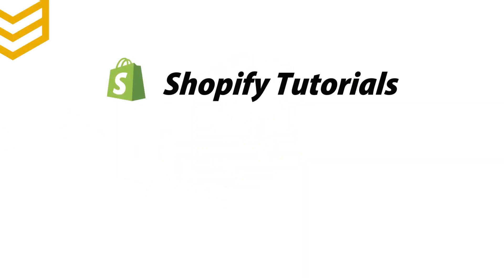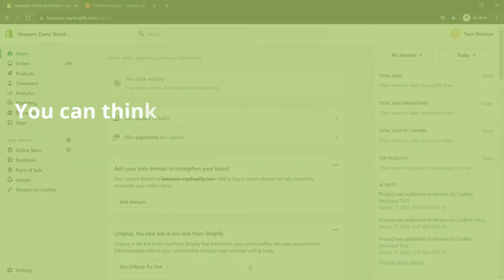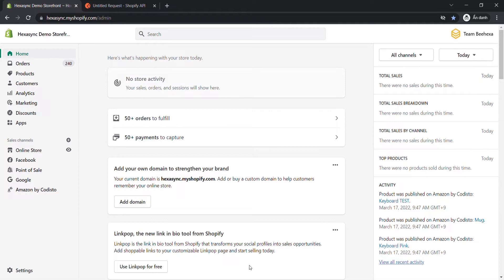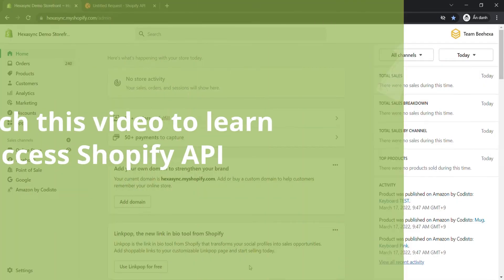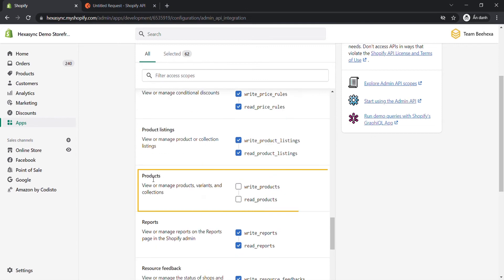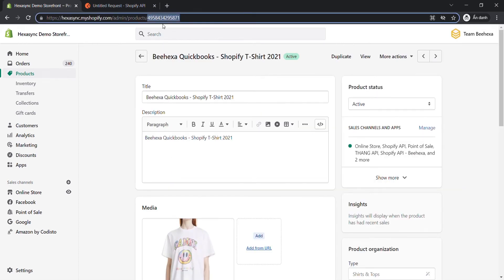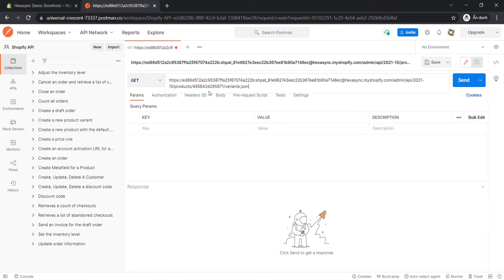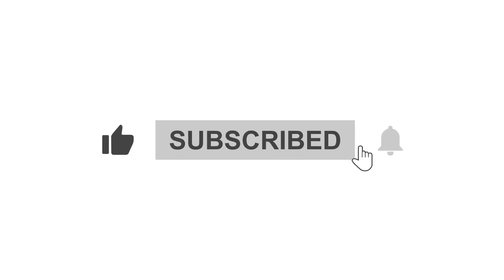Shopify API | Lesson #23: Retrieve all variants for a product.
In this episode, we will show you how to retrieve all variants for a product using Postman in Shopify API. This video is part of our Shopify Tutorials Playlist. Beehexa hopes you can save your time learning and working with the Shopify system.

Video timeline:

0:00 - 1:22: Overview
1:22 - 2:00: Generate API Credentials
2:00 - 2:21: Get product ID
2:21 - 2:37:  Check the product variants
2:37 - 2:59: Retrieve all variants for a product
2:59 - 3:39: Outro